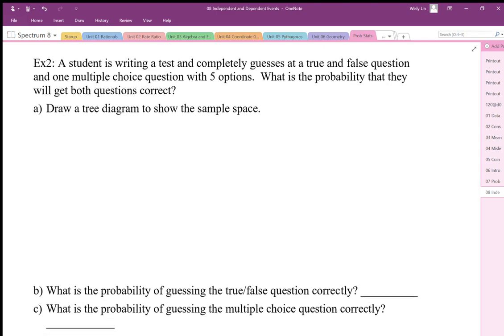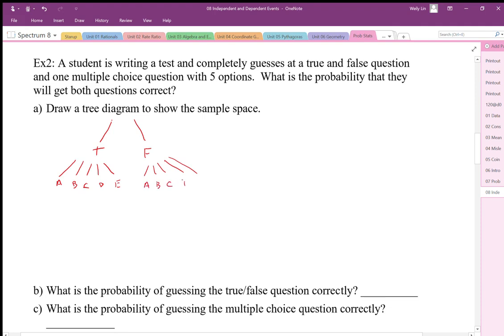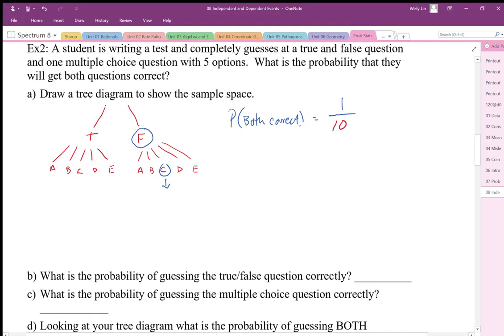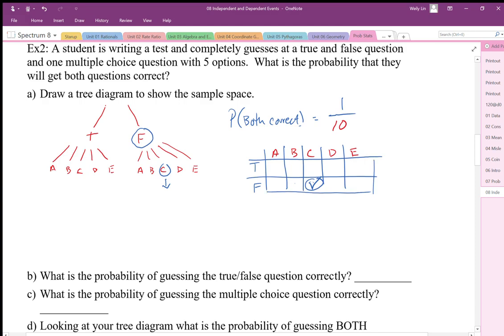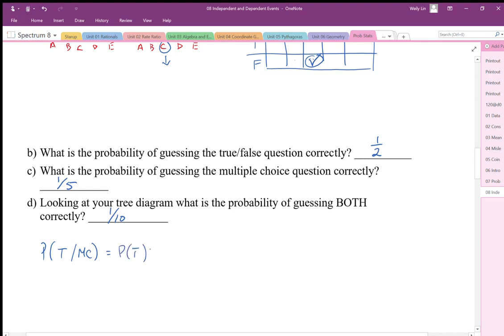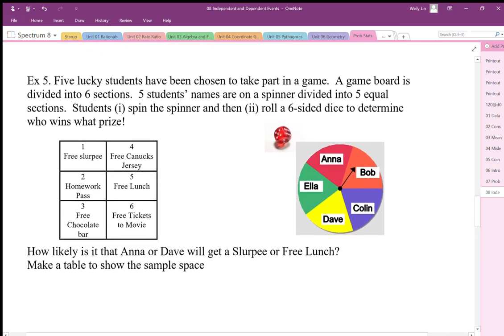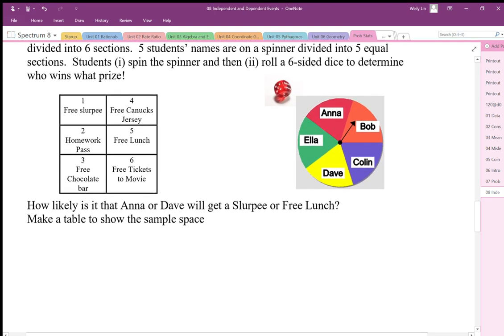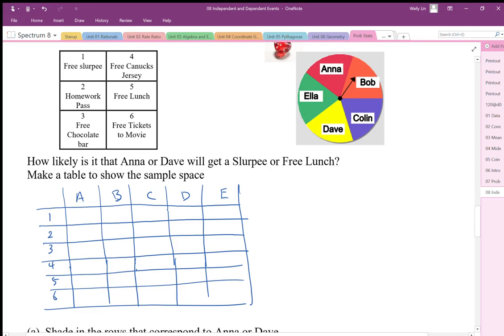08 Independent and Dependent Events Part3